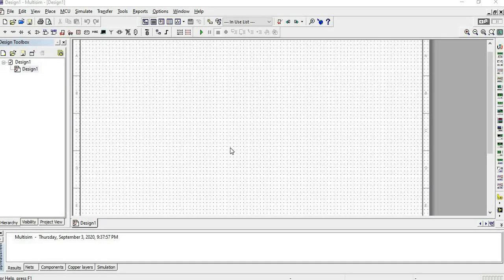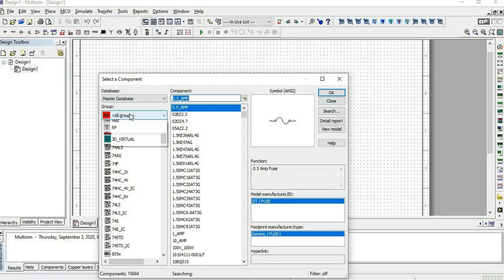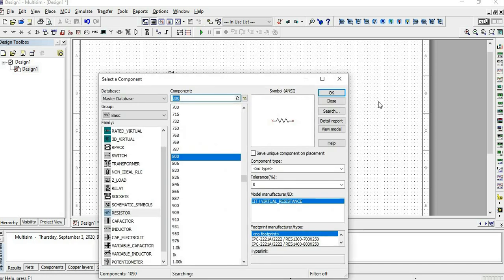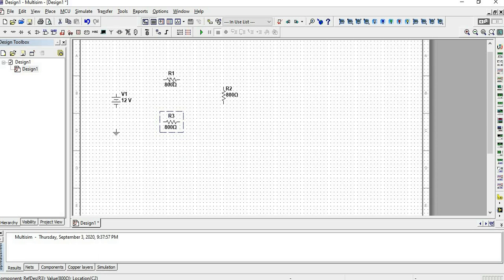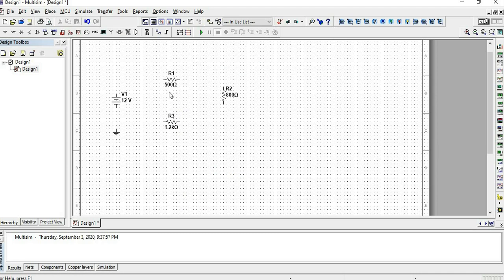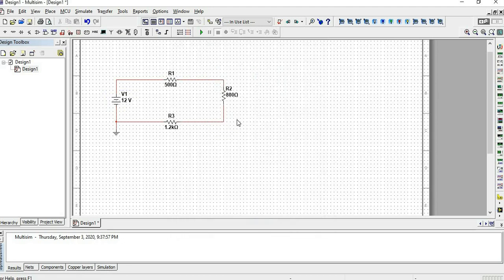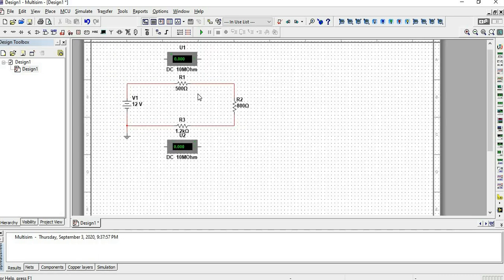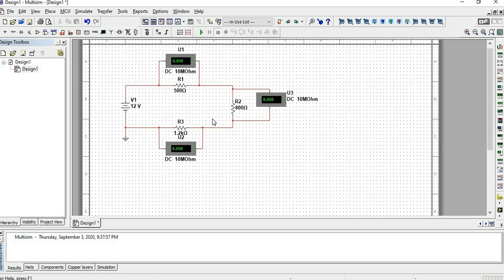Multisim Series Circuit Part 1